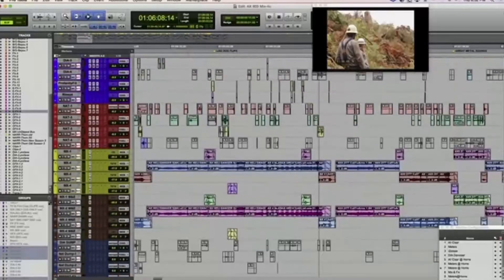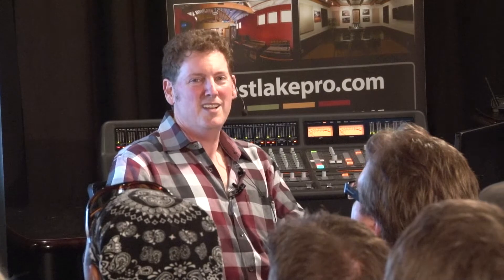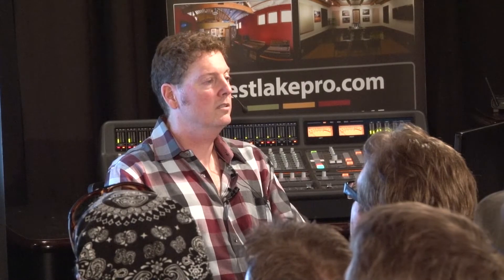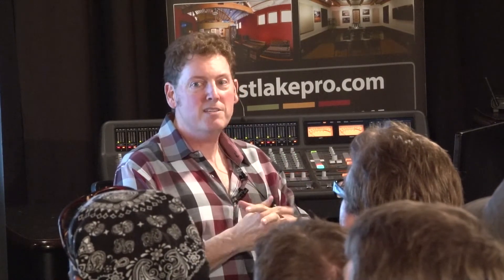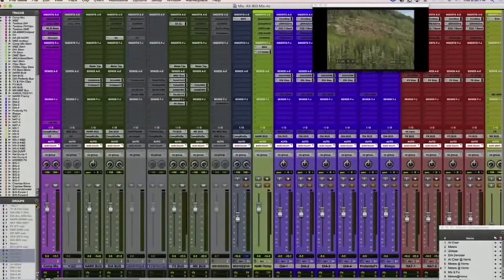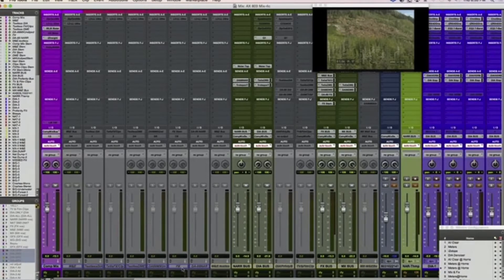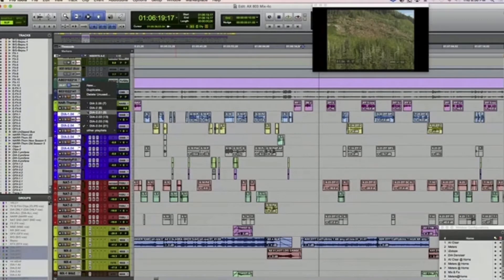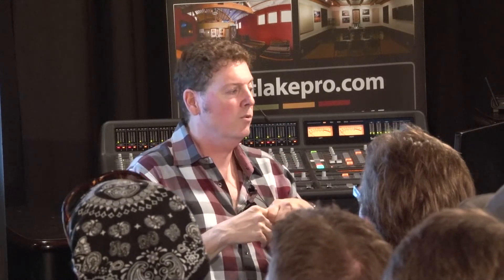Post Production and Sound Design Class with Bob Bronow Part 10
No one works with "crabbier" audio than Bob Bronow, sound mixer for Discovery Channel's Deadliest Catch. Join Bob for a post production Master Class at Westlake Pro as he shares his workflow and shows how he uses iZotope RX4 with Deadliest Catch.